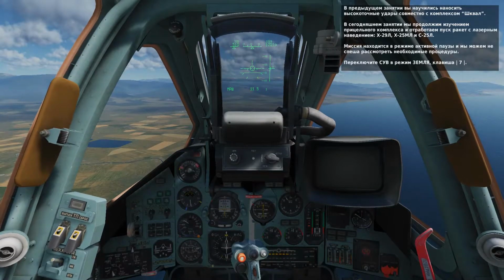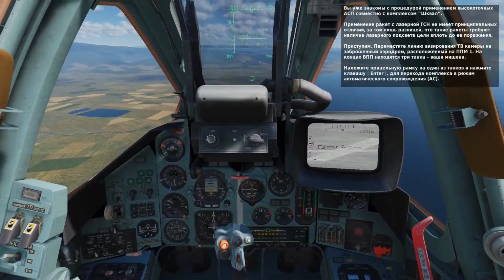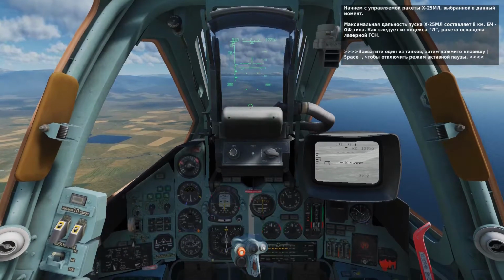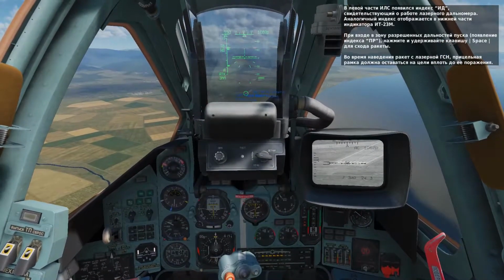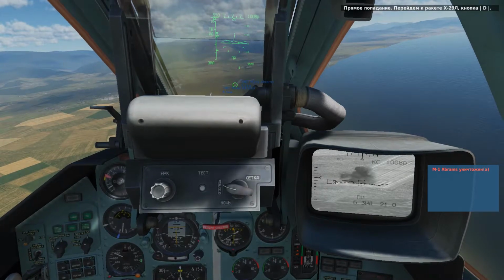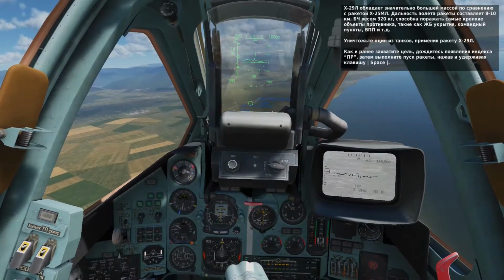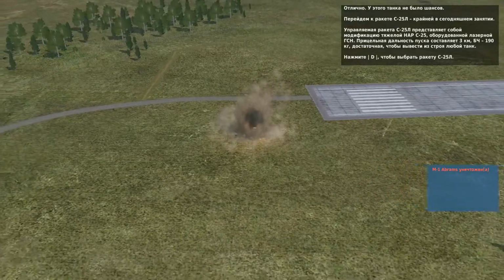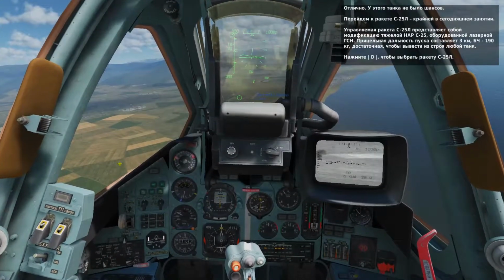DCS World Су-25Т(Su-25T ) Обучение 12: Ракеты Х-29Л, Х-25МЛ и С-25Л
В данном занятии инструктор проведет вас через процедуру применения УР с лазерной ГСН: Х-29Л, Х-25МЛ и С-25Л.